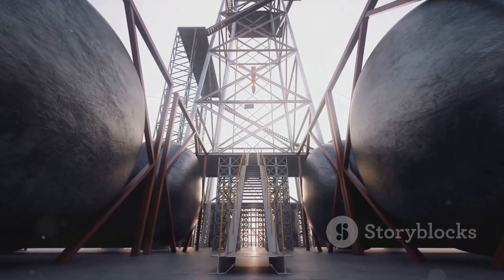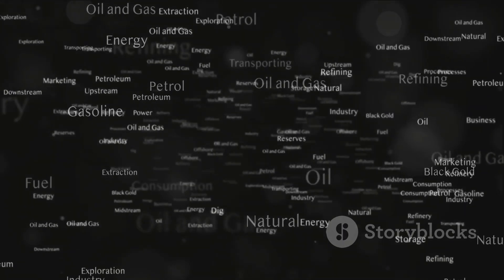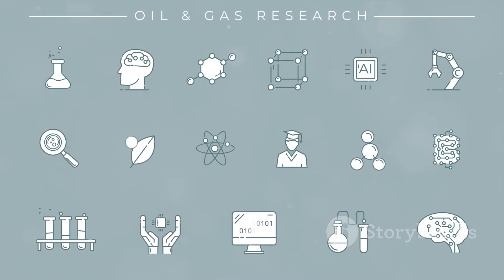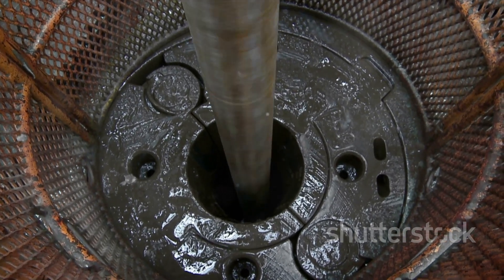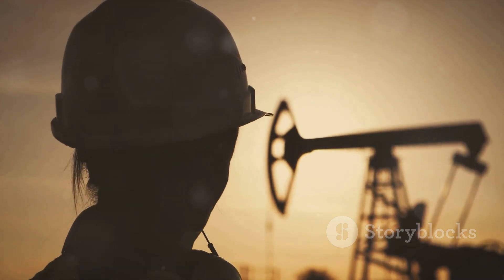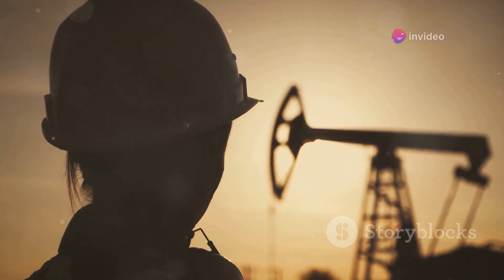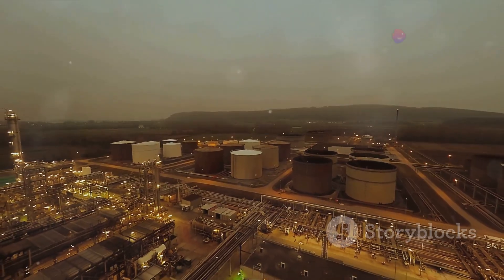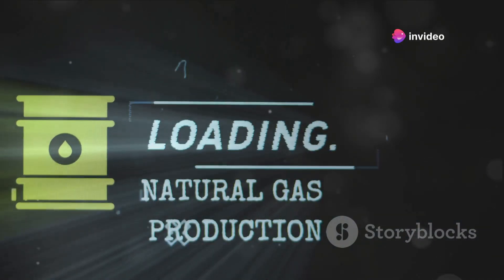This is How Oil and Gas Are Extracted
Unearthing Energy: The Extraction of Gas and Oil by .

OUTLINE:
00:00:00
Opening Questions

00:00:29
Introduction to Oil and Gas

00:01:23
Step 1 - Exploration

00:03:18
Step 2 - Drilling

00:05:16
Step 3 - Production

00:07:15
Step 4 - Refinement and Distribution

00:08:45
Summary and Final Thoughts